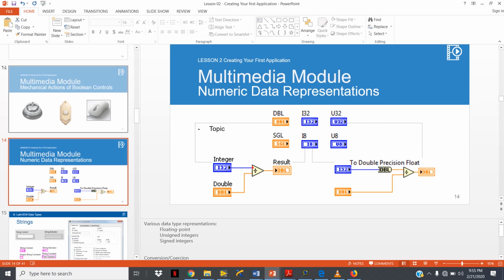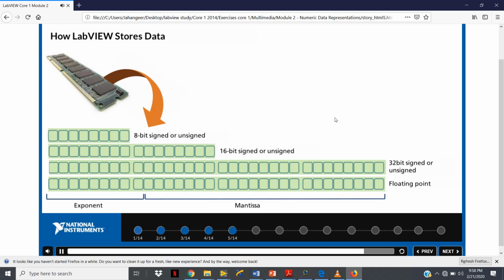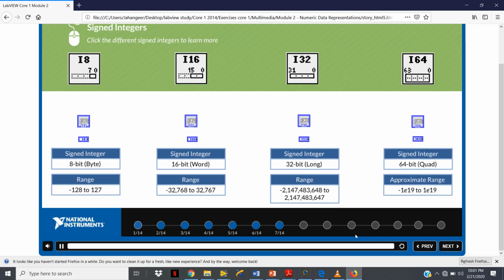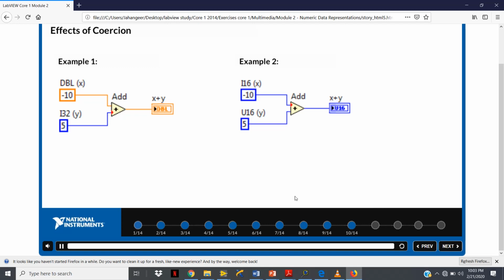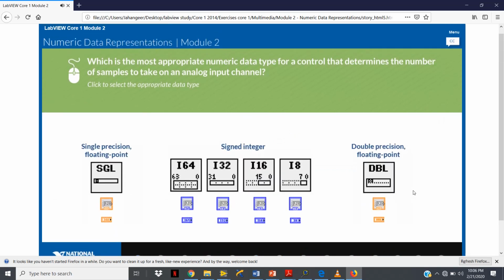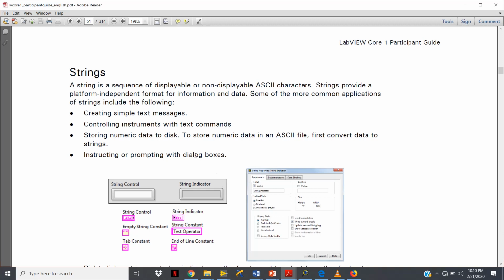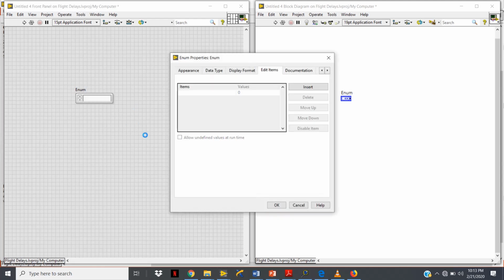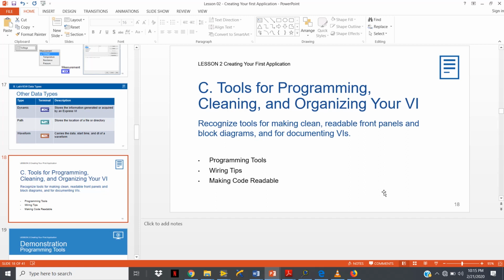leson 2 creating your first application part 3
In this part of the video, Numeric Data Representation, Strings and Enums are discussed.